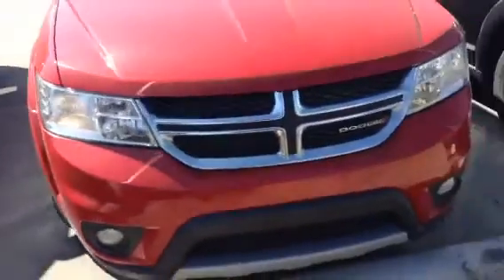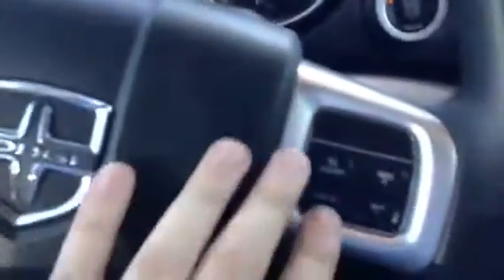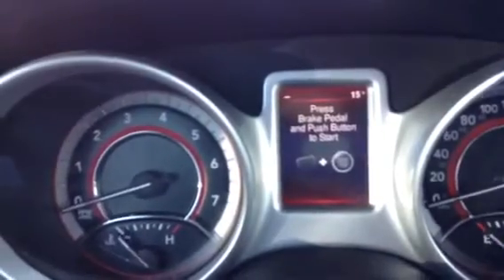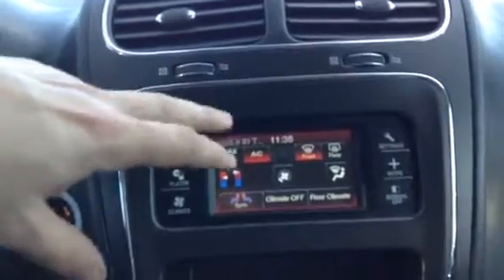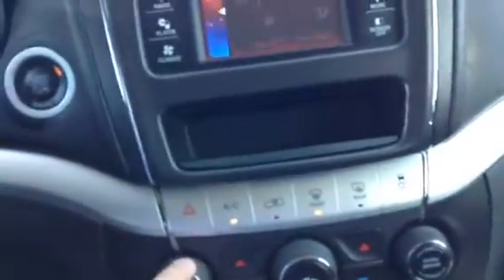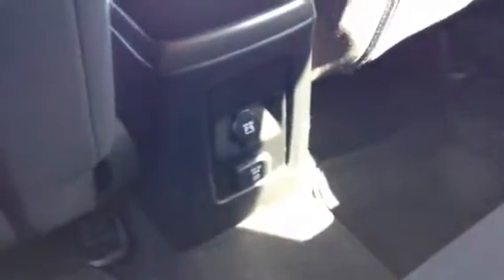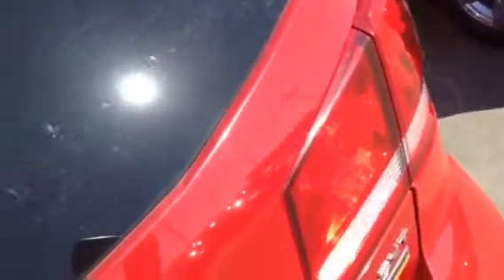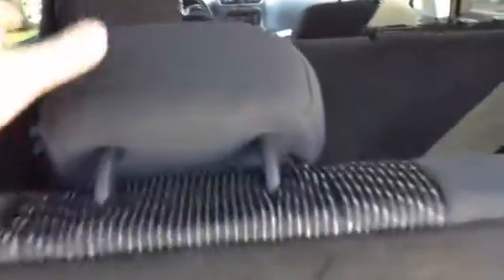2013 Dodge Journey